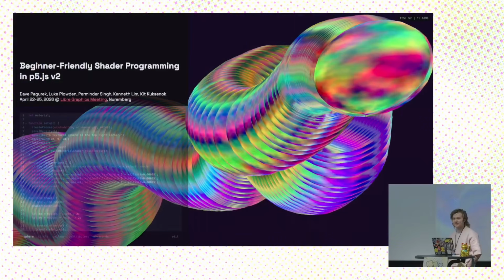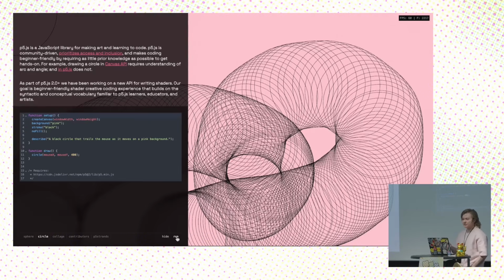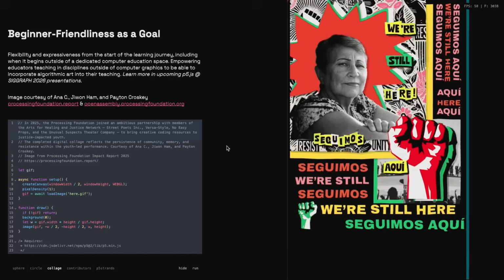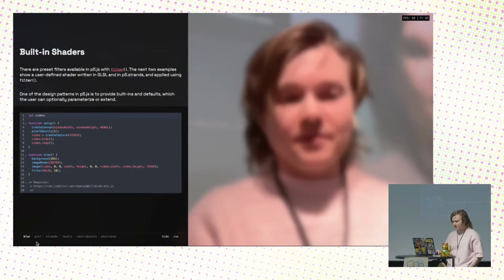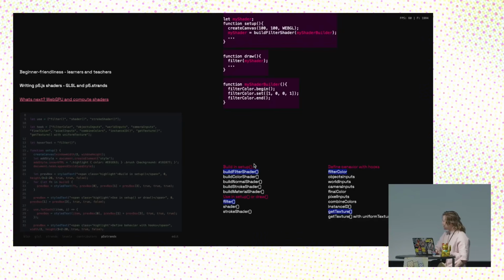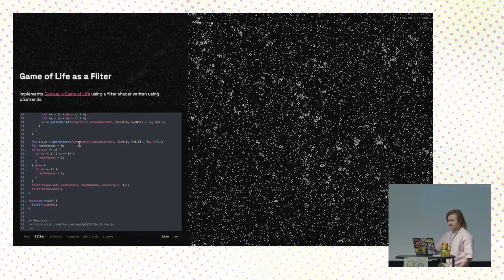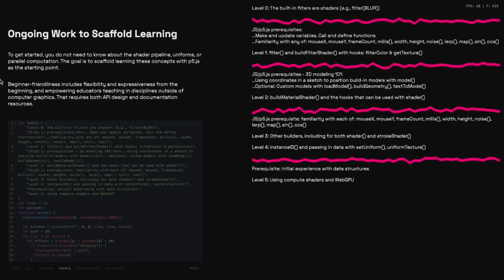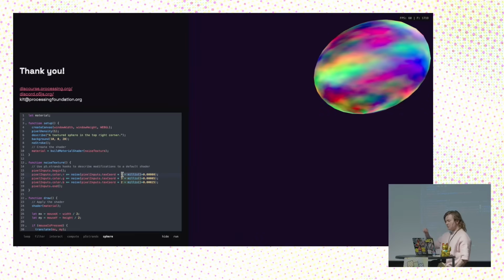LGM 2026 - Beginner-Friendly Shader Programming in p5.js v2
For over a decade, p5.js has helped learners to make algorithmic art on the web. p5.js is community-driven, prioritizes access and inclusion, and makes coding beginner-friendly by requiring as little prior knowledge as possible to get hands-on, while supporting continued learning.

How can a beginner-friendly shader programming API address the challenges that learners face? The parallel computation model of GPUs differs from the sequential model of CPUs, and is shaped by historical development of graphics APIs under fast-changing hardware constraints. Programming shaders relies on knowledge about graphics pipelines, target platforms, and sometimes historical quirks.

We set out to design a shader creative coding experience for scaffolded learning. We present p5.strands, which allows getting started with shaders using the familiar syntactic and conceptual vocabulary of p5.js sketches. It can be used in p5.js v2 sketches, and works by transpiling JavaScript to GLSL.

A p5.strands shader does not explicitly specify a full rendering pipeline. Instead, it describes modifications to a default shader. A shader author is not required to understand how every shape is positioned on the screen, or how all lighting is calculated. The code below shows a shader adding a per-pixel noise texture:

function noiseTexture() {
pixelInputs.begin();
pixelInputs.color.rgb *= noise(pixelInputs.texCoord * 5);
pixelInputs.end();

material = buildMaterialShader(noiseTexture);

shader(material);
sphere(50);

Writing shaders is possible without reference to vertex or fragment shaders, uniforms, attributes, GLSL data types, or GLSL itself. These concepts are intentionally introduced incrementally. Uniforms, for example, can be introduced when an effect needs additional information, but they are not required to get started.

We rely on community feedback to test assumptions and focus development efforts. This presentation introduces both the API design so far, the process to get there, and next steps for this beginner-friendly shader programming project.

Also see the related p5.strands Hybrid Hackathon.

Dave Pagurek, Luke Plowden, Perminder Singh, Kenneth Lim, Kit Kuksenok